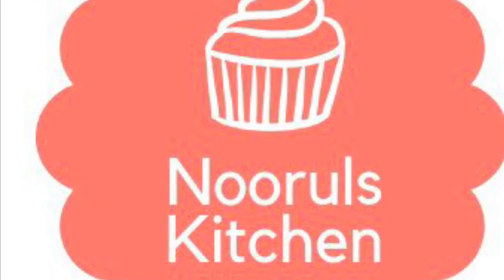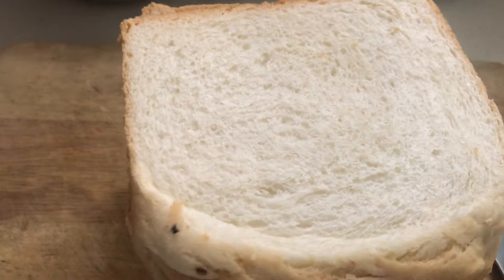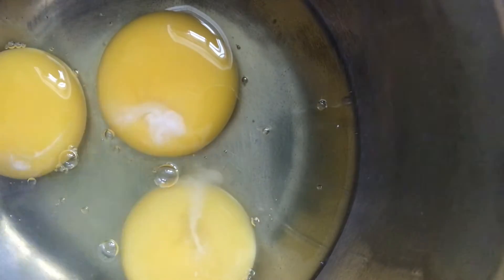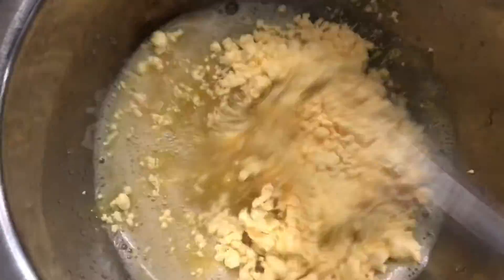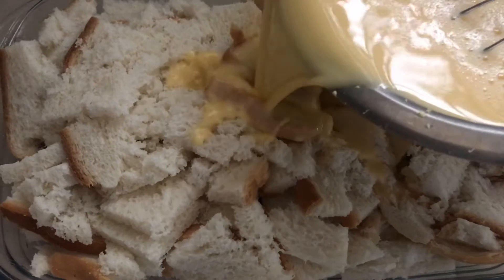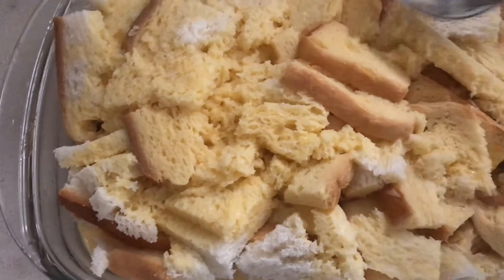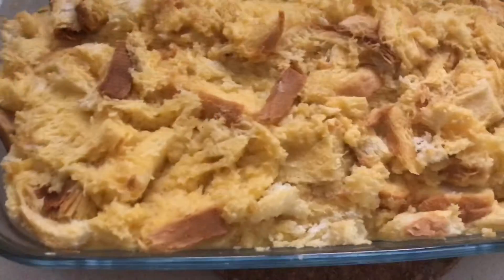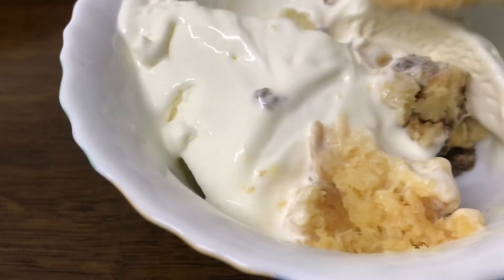Bread pudding cake with leftover bread vanilla custard cake recipe in Tamil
hi friends this easy custard cake done with very simple ingredient with leftover bread egg and custard powder .this is super easy vanilla custard  cake for you to enjoy with vanilla ice cream

noorul